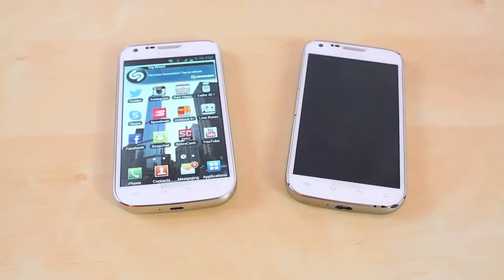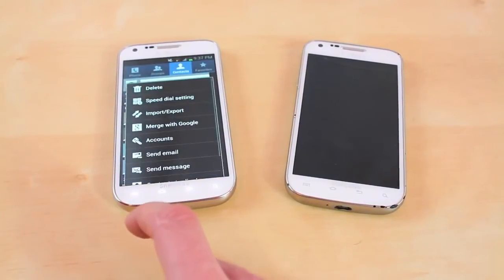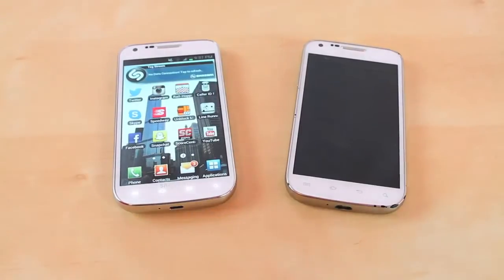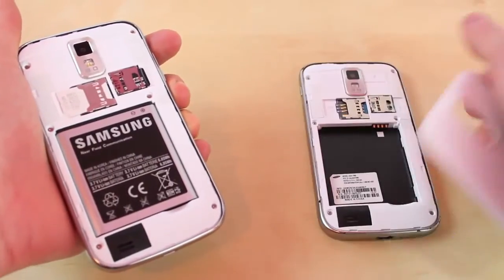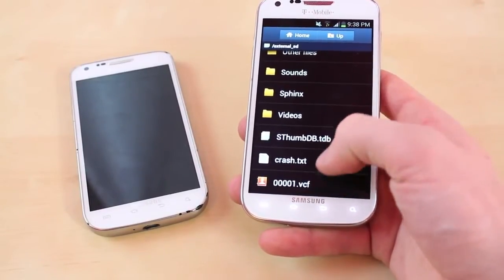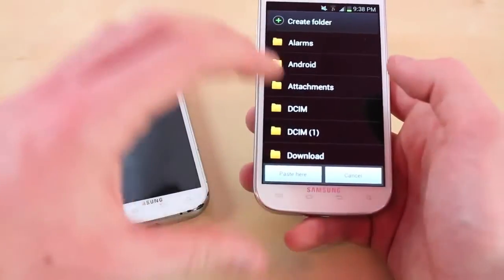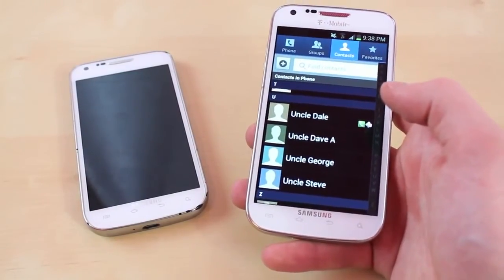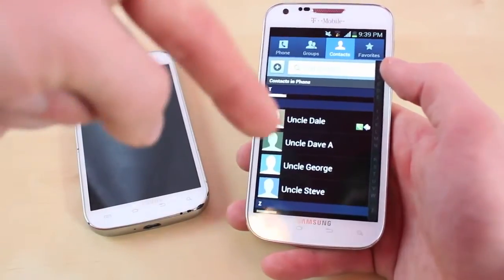How To Move Contacts From Old Phone To New Phone - Tutorial - Transfer Numbers - Android Phones